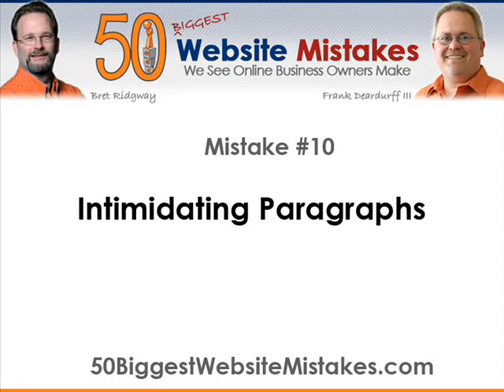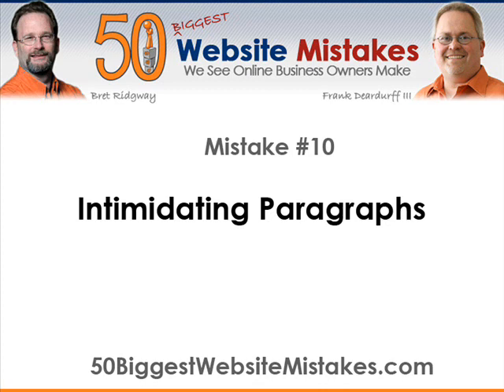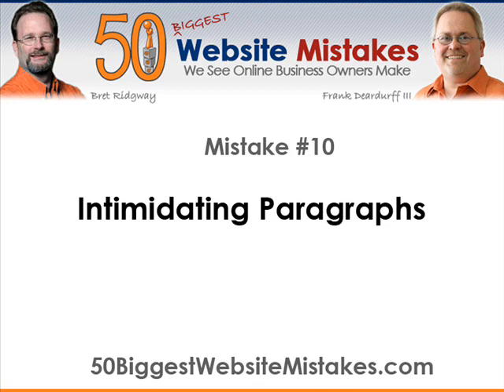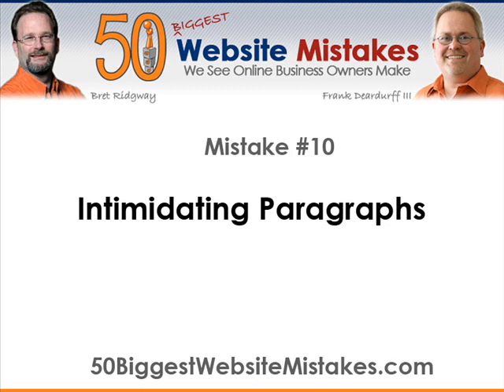Website Mistake #10 - Intimidating Paragraphs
Too big of blocks of copy will scare your site visitor off in no time.  But what is the proper structure for paragraphs in a sales letter?